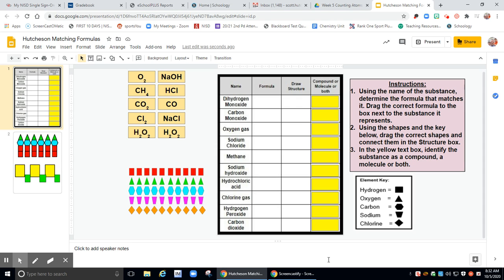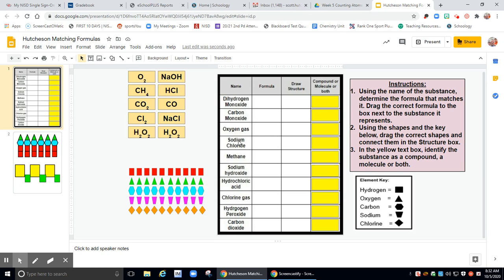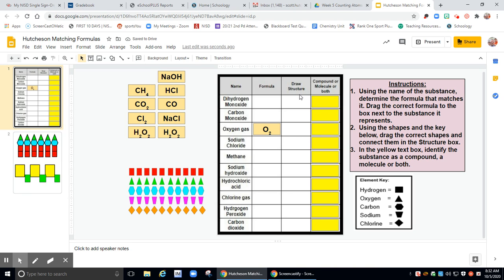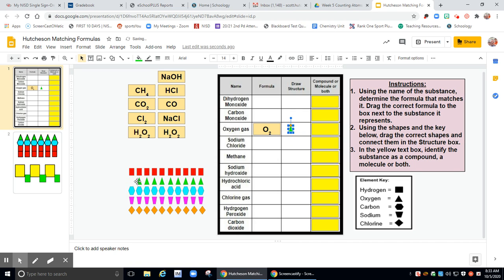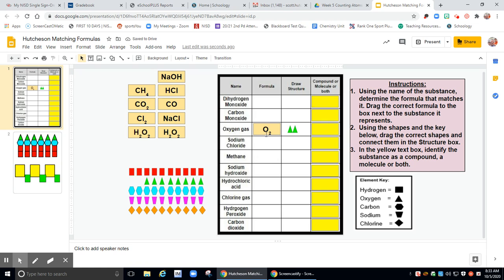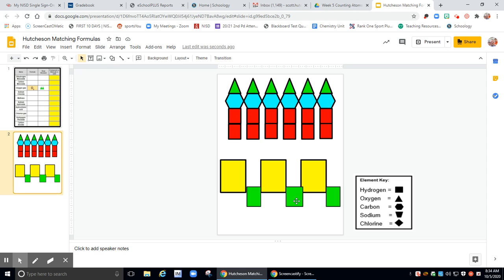Matching Formula Activity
Instructions on how to complete Matching Formula Activity 10/5/2020.